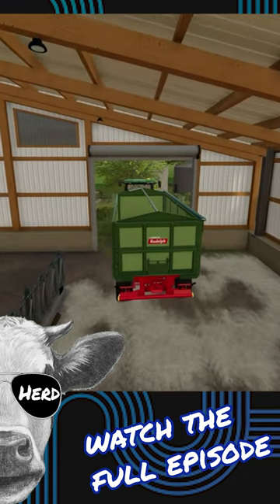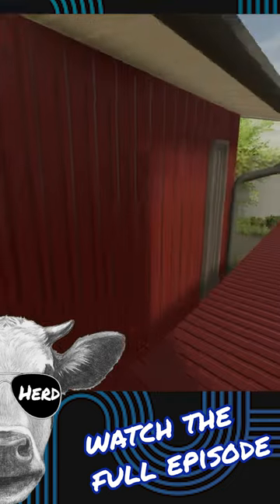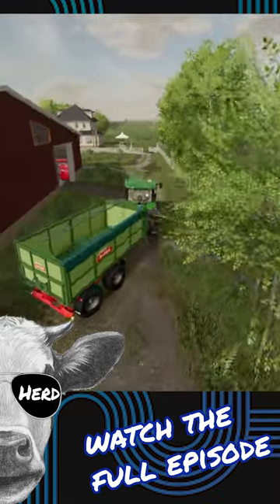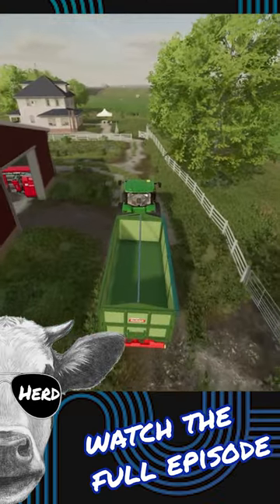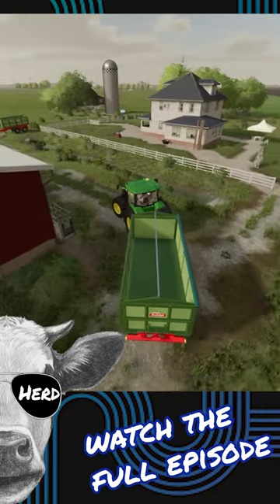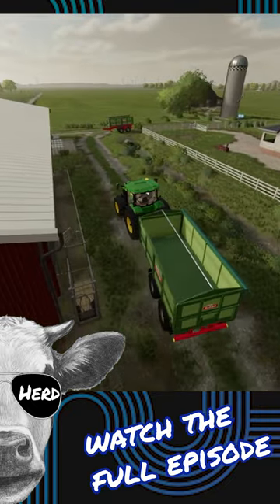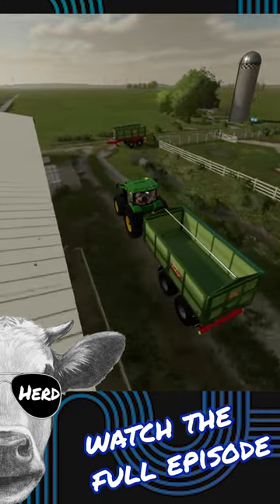THERE IS A LOT OF WORK LEFT TO DO | THE DAIRY EP07 | FARMING SIMULATOR 22 LET'S PLAY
We bought an old dairy in Stone Valley, Illinois and we are going to get it back up and running again!! In this Let's Play we're going to try and get the good folks of Stone Valley some dairy in-town after this farm went out of business. Hope you enjoy!